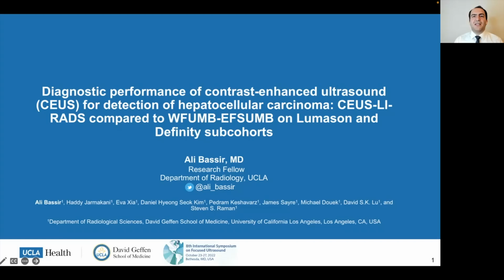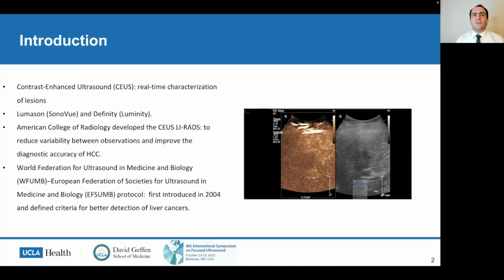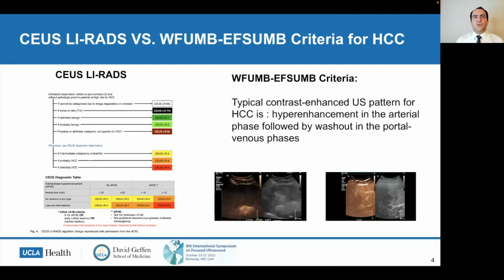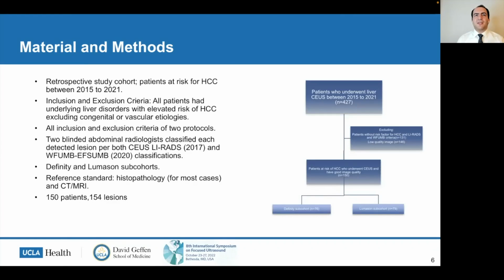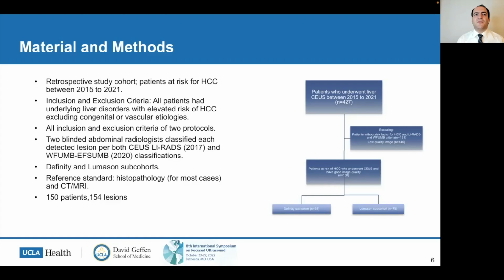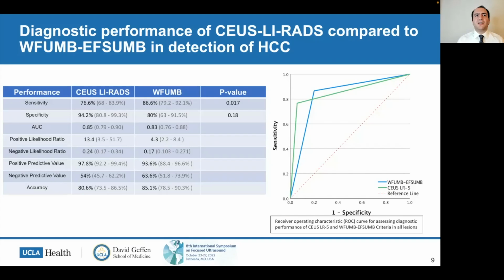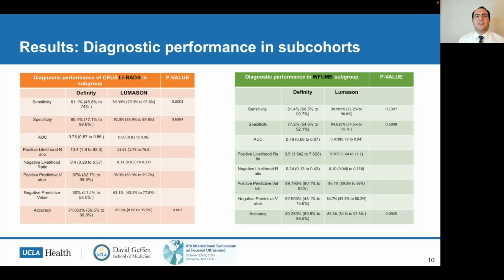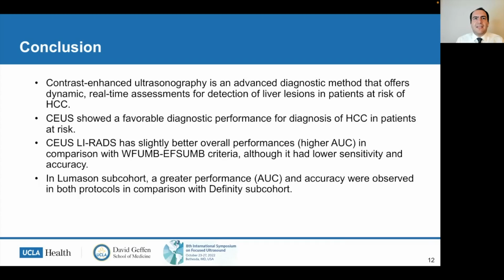Ali Bassir: Assessment of Diagnostic Accuracy of CEUS in Detection of Hepatocellular Carcinoma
GI 02
Assessment of Diagnostic Accuracy of Contrast-Enhanced Ultrasound (CEUS) in Detection of Hepatocellular Carcinoma with Two Protocols (CEUS-LI-RADS and WFUMB-EFSUMB) on Two Contrasts Subcohorts